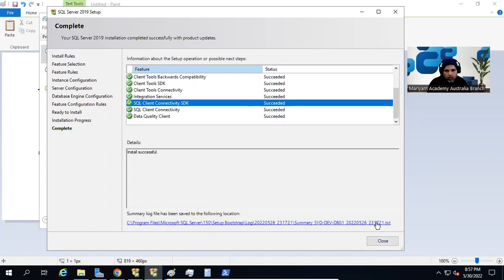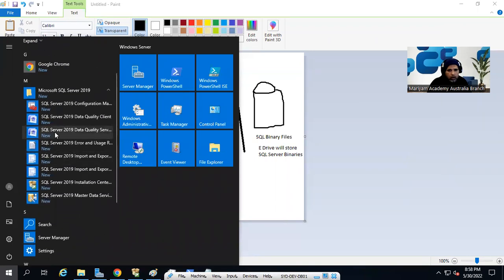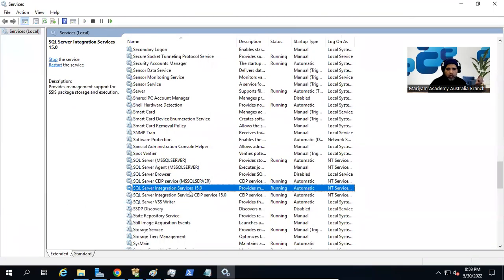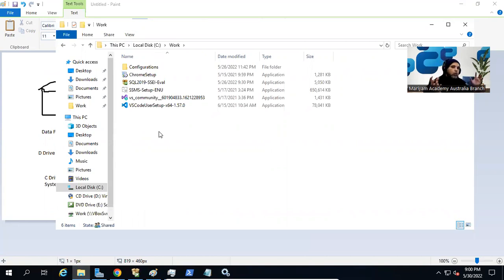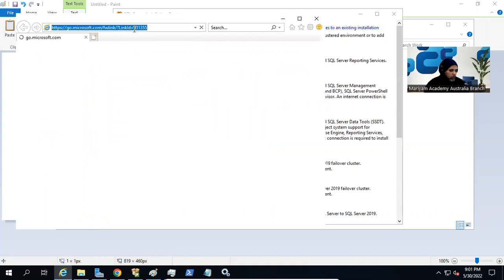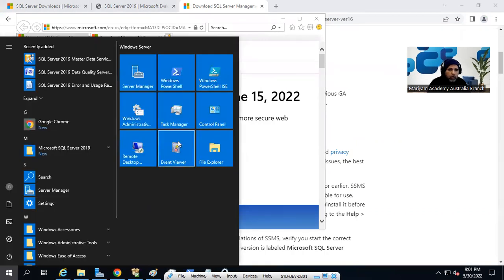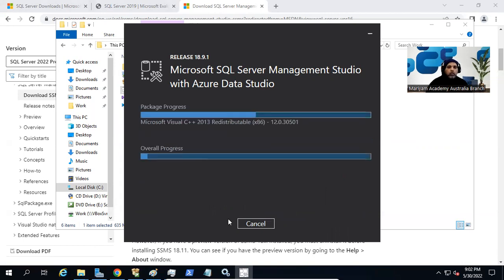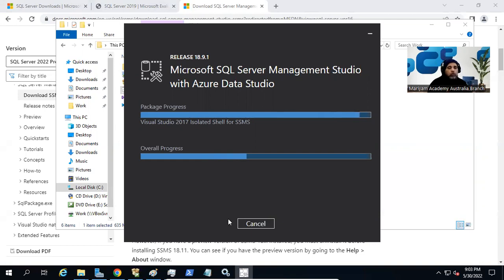Installing SQL Server Management Studio(SSMS) on Windows Server 2019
In this video, I am showing the installation of SQL Server Management Studio on Windows Server 2019. Additionally, I am explaining the Service Model of SQL Server as well.